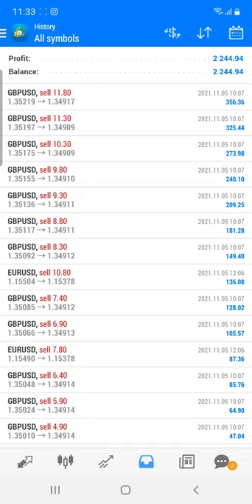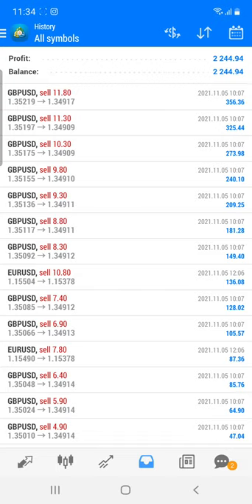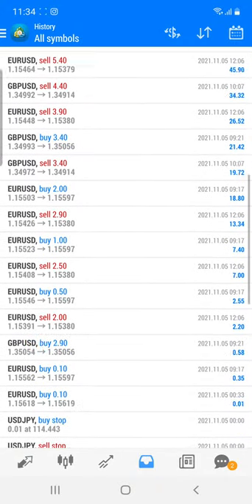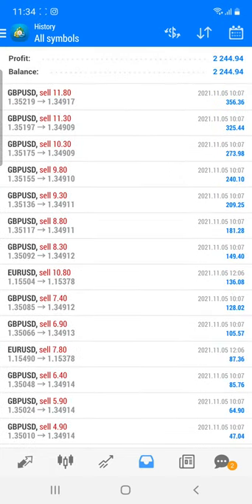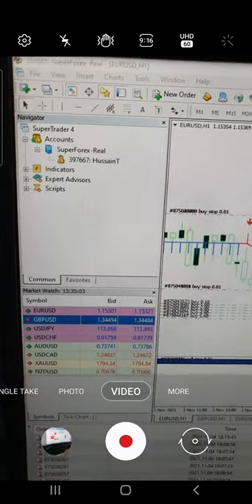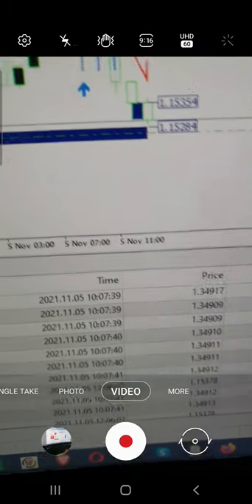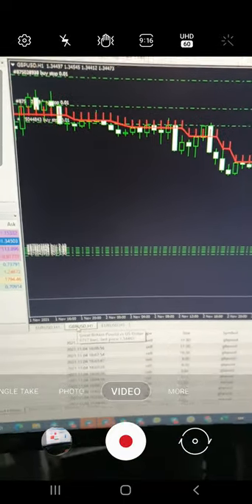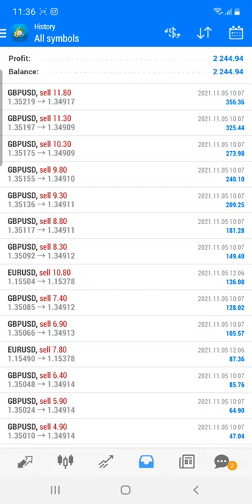2244 USD profit booked in the investor account before NFP data | ForexTrade1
From 2 days we got an excellent opportunity for the trading in EURUSD & GBPUSD and as per that one 5835 USD profit booked.

ID: 397667
Server: Superforex-real
Password: FOREXtrade1
Account Type: Mt4

We are using the following indicators for the trade:
1. 20in1
2. Supply and Demand